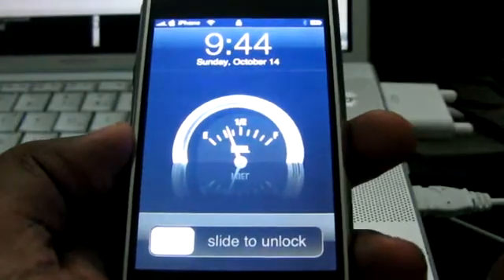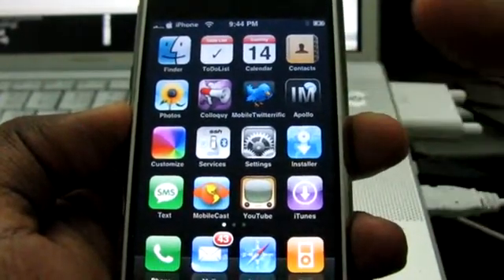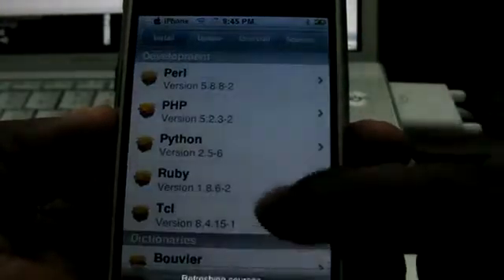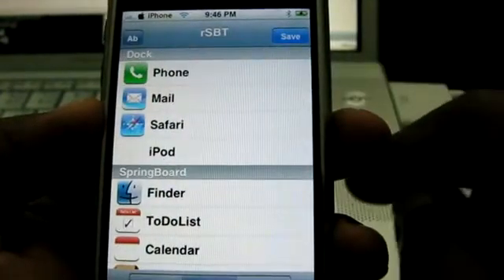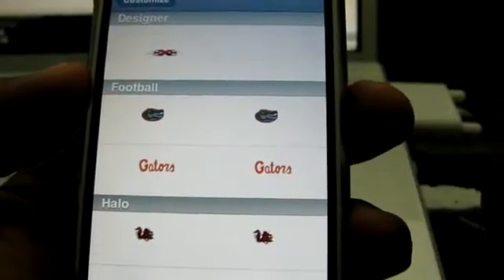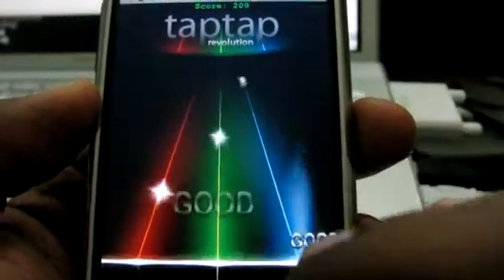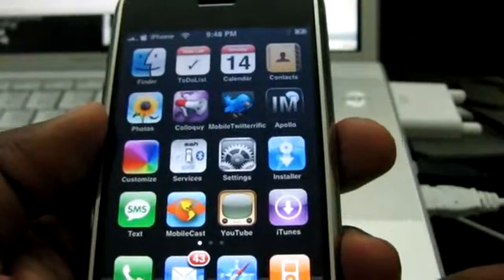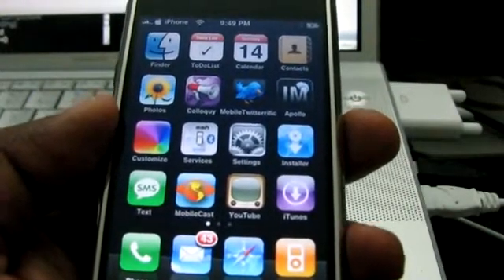iPhone v1.1.1 Applications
In this video, I give yet another tour of iPhone Applications, this time, on firmware v1.1.1